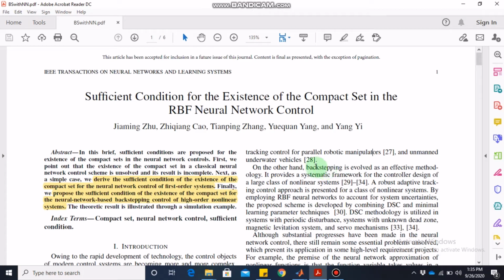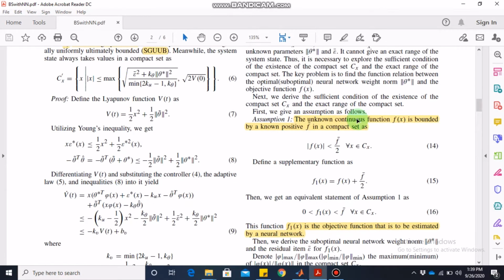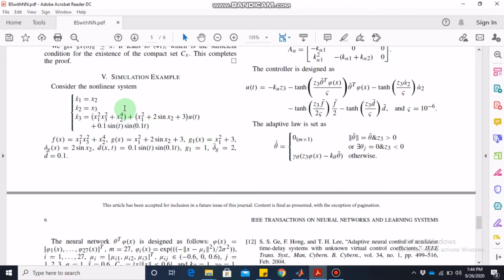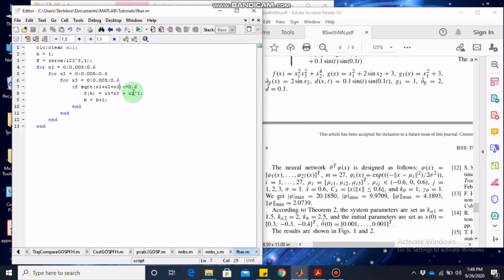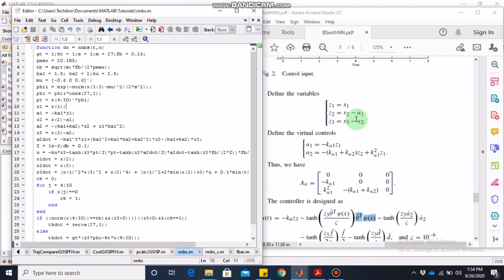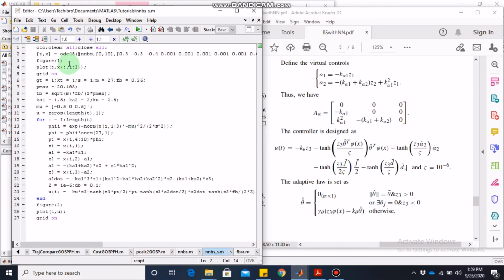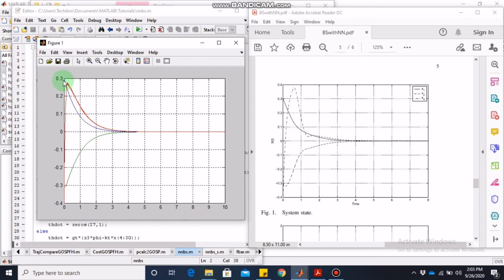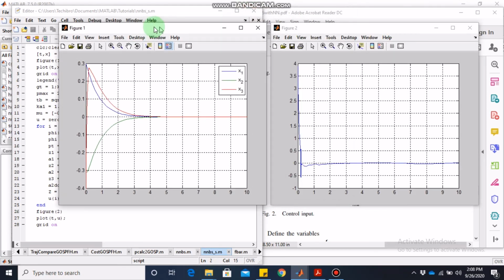MATLAB Simulation of RBF Neural Network based Backstepping Control